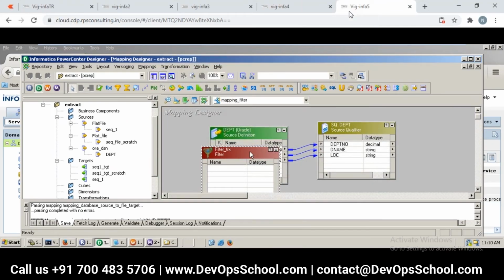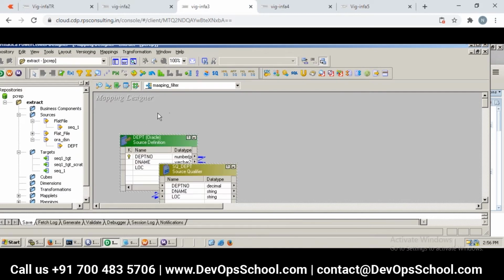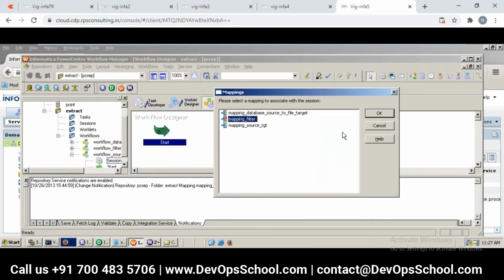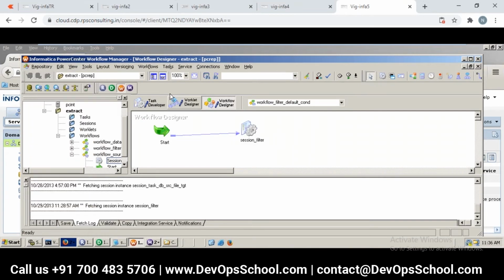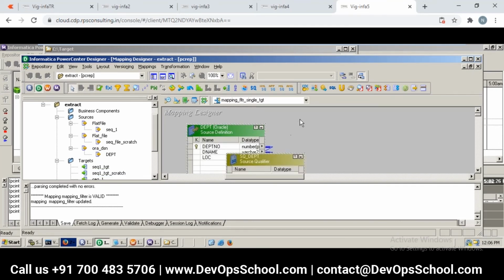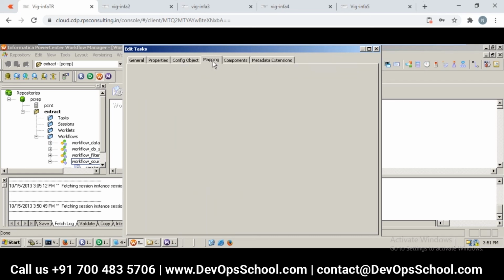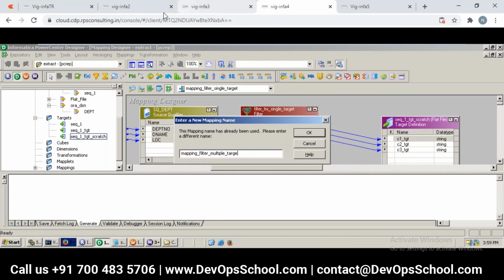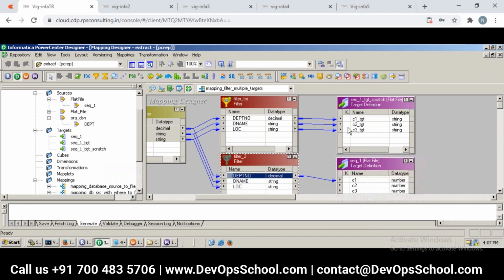Informatica Administrator Tutorials 2020 - Day 2 { Part 02 Out 06 }